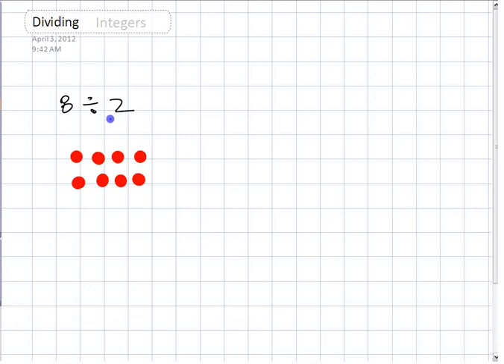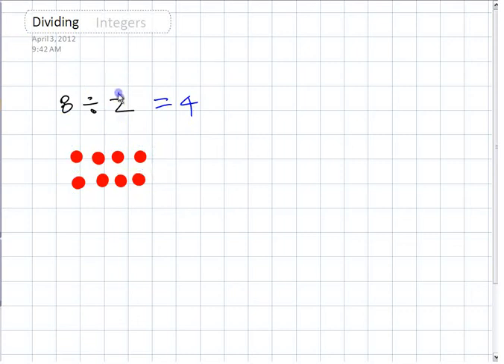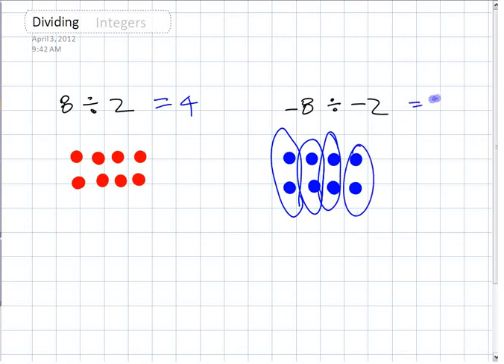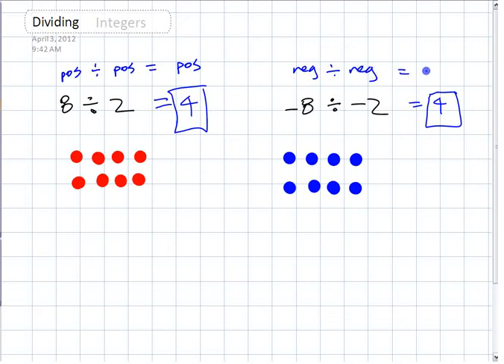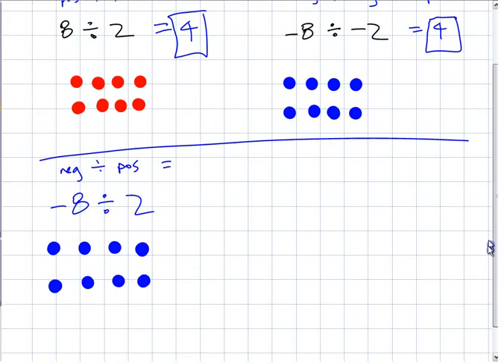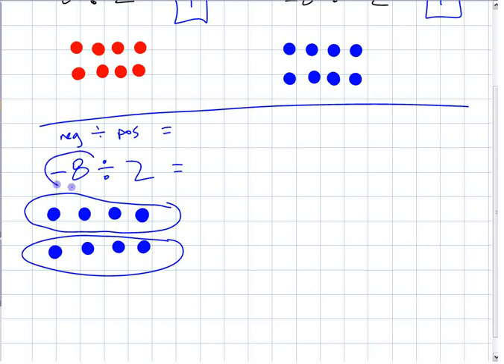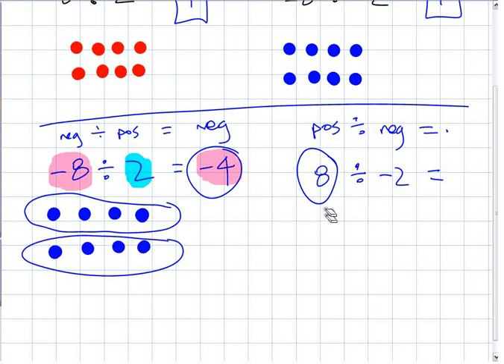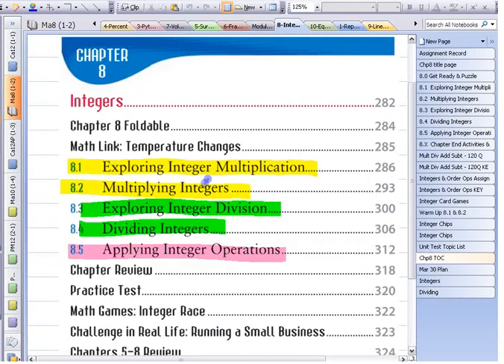Ma8 8.3-8.4 Divide Integers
Part of a lesson in one of Mr. Balzarini's Math 8 classes on the concept of division of integers, starting with the idea of division as grouping.